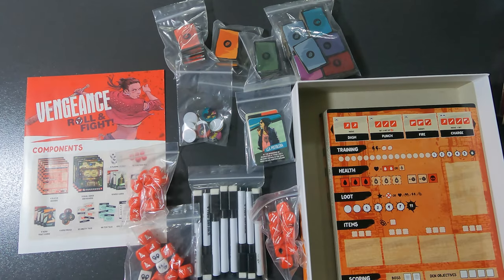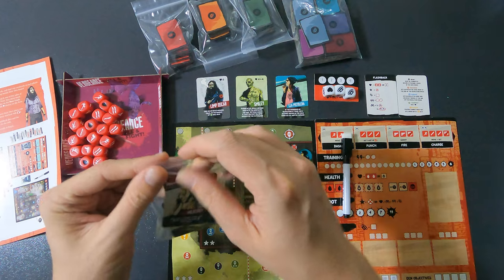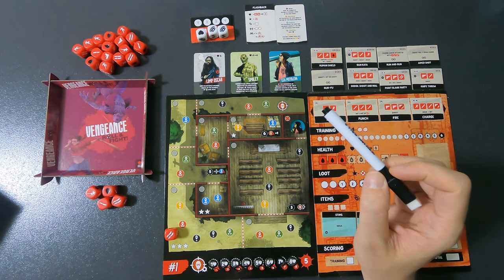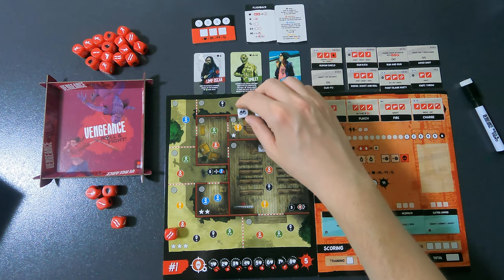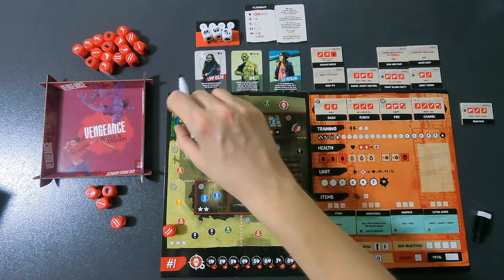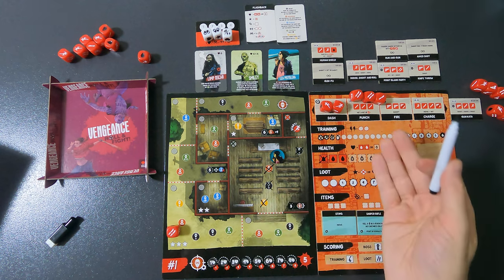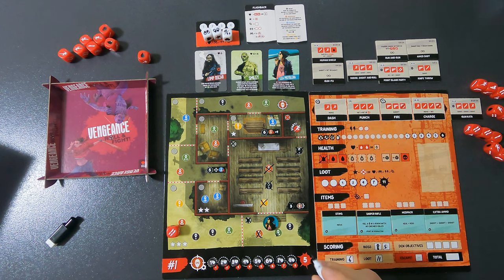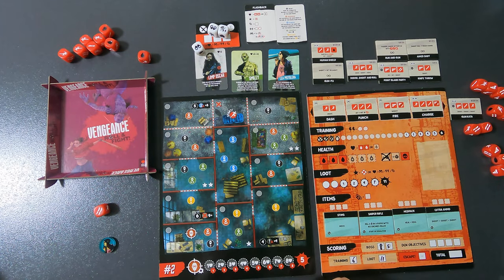How To Play - Vengeance: Roll & Fight Episode 1 and 2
Overview:
0:00 Intro
0:19 Setup
7:44 How To Play + Playing a Round
33:26 Wrapping Up